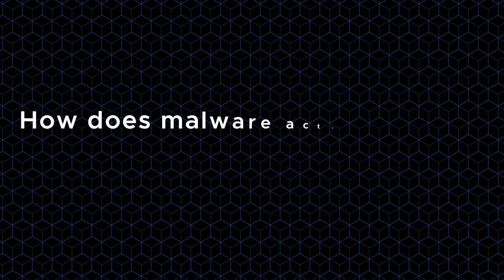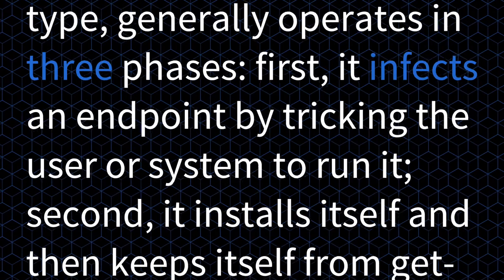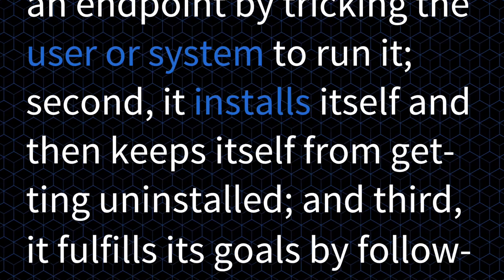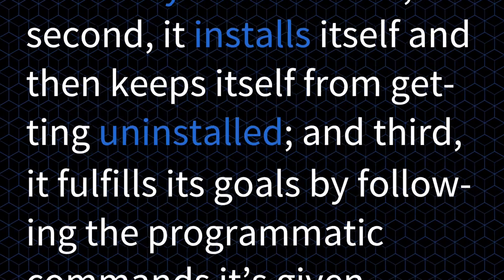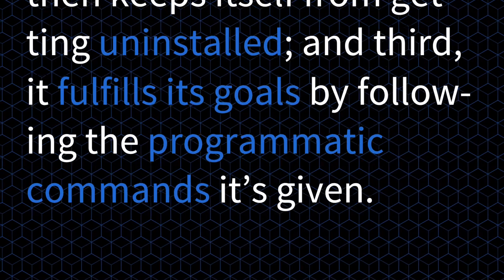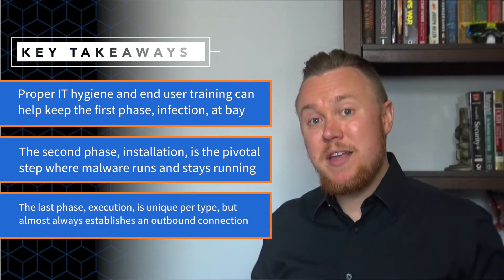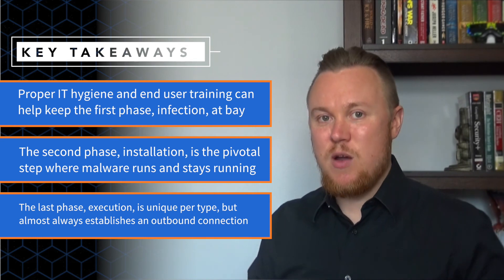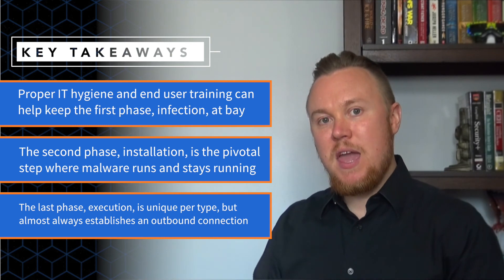"the 101" Episode 5: How does malware actually work?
Last week we started our discussion about malware by breaking down its major types. These distinctions are important because they help us craft the right strategies for defending ourselves; namely how we prioritize our time, money, and resources.

But when it comes to tactics, we need to have a better sense of how malware works so we know how to defend ourselves. So, to continue our discussion in today’s episode, we ask: “How does malware actually work?”